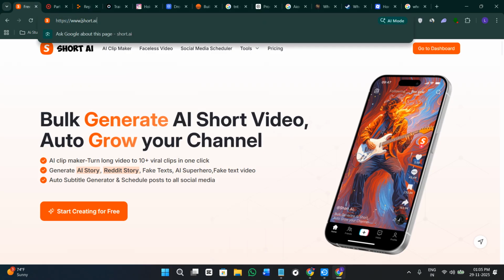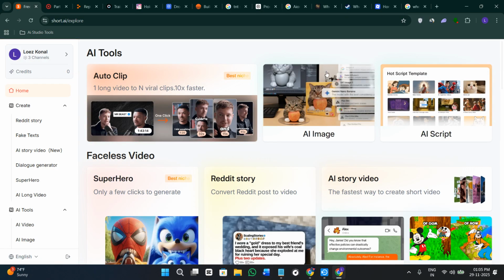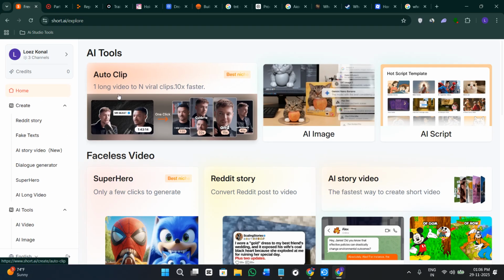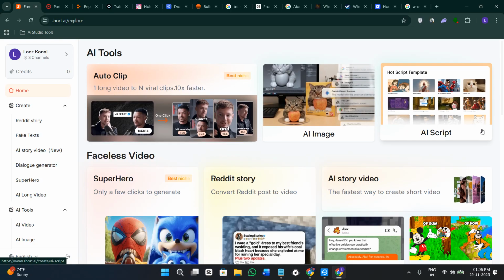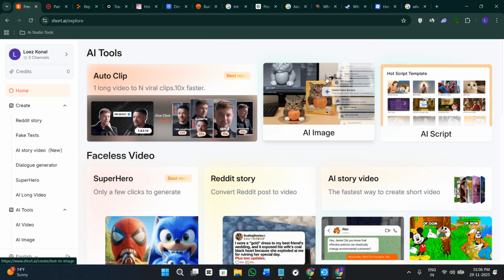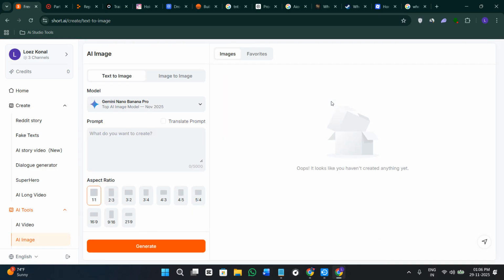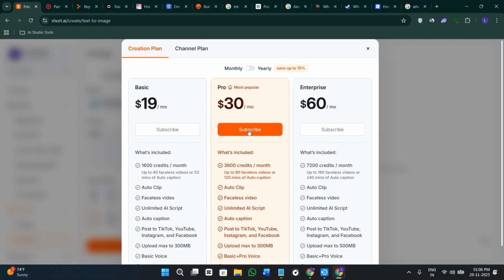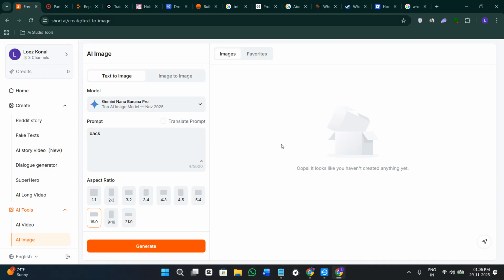How To Use Short AI | Create Viral YouTube Shorts Fast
Want to make viral YouTube Shorts easily? In this tutorial, learn how to use Short AI to generate trending short-form video ideas, create engaging scripts, and boost your channel growth. Perfect for creators who want more views and subscribers using AI-powered tools.